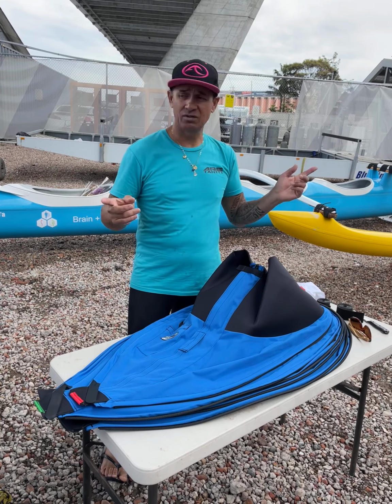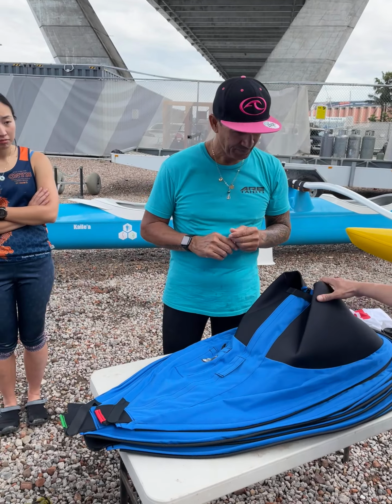Matahina Rigging - Seating, Set up, and Race Covers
Jeff from Are Va'a Tahiti sharing which race covers go on which seat, and how to optimise seating position on the Matahina